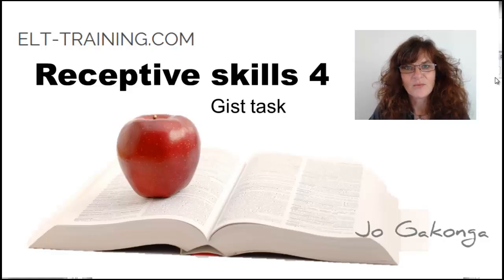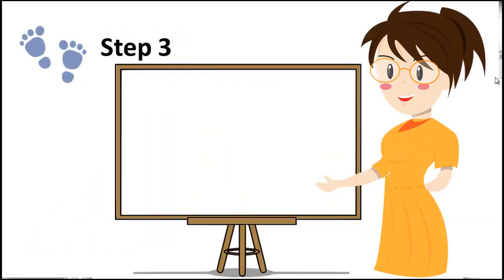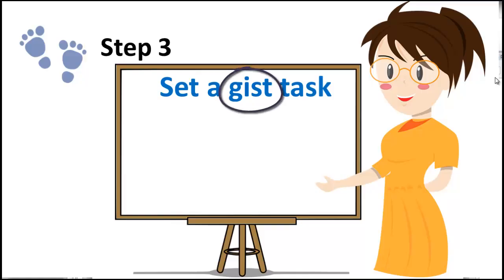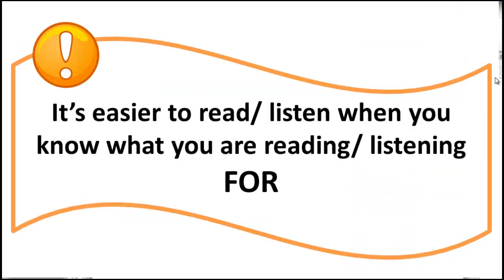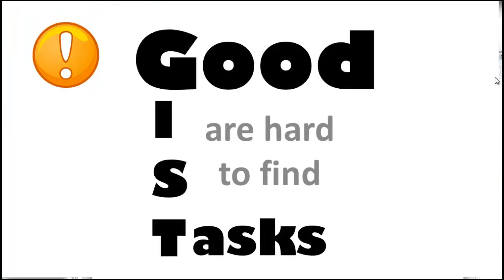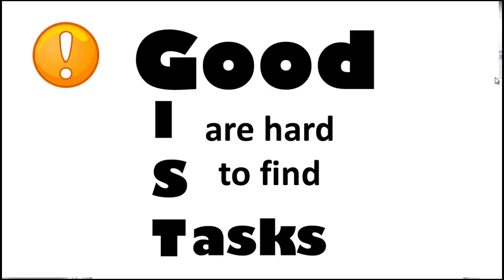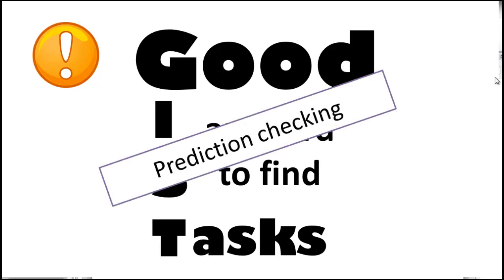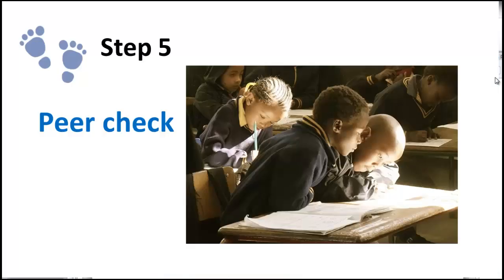CELTA-Teaching receptive skills 4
The fourth in a 5-part series on teaching reading and listening in an English language classroom.